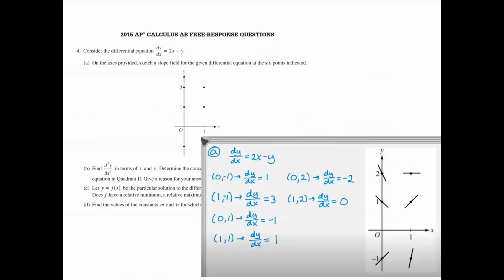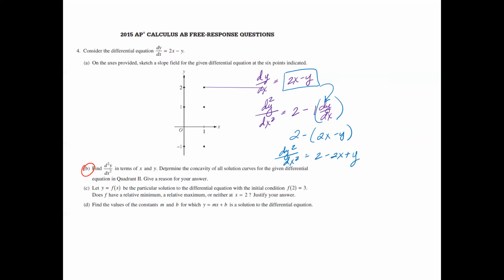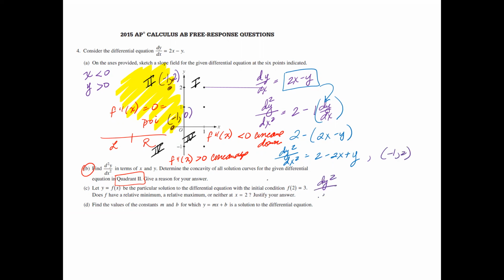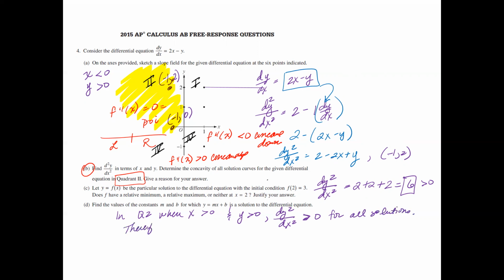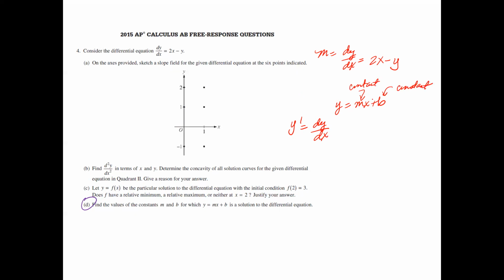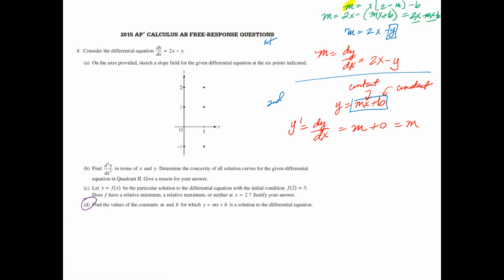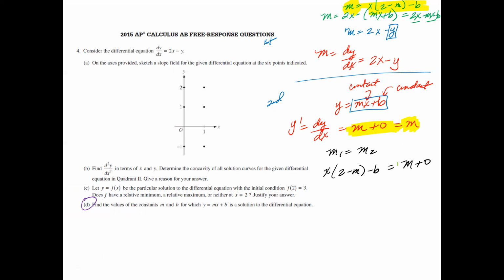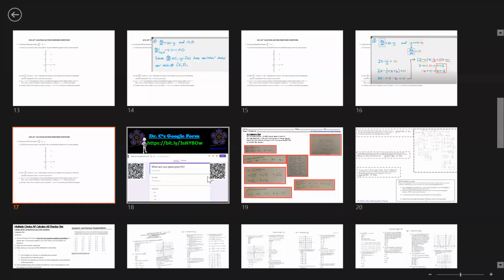Week 15Tue ApCalcAB Sem2 Week2 review for ap exam FRQ dlope field differential equation DrNataliaCa